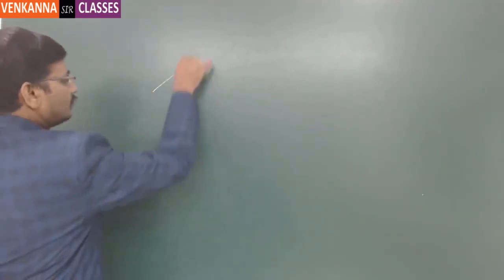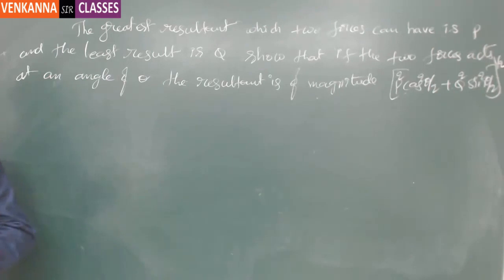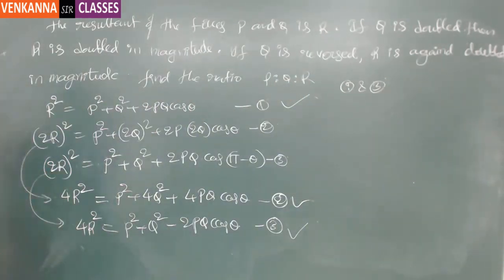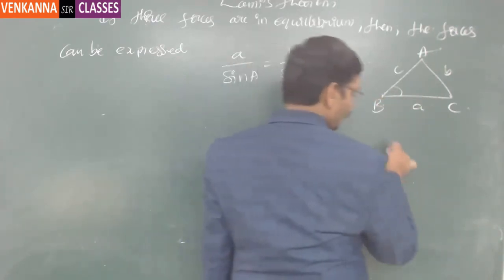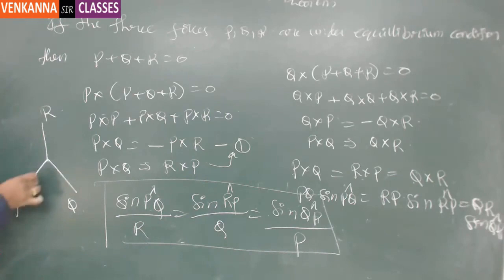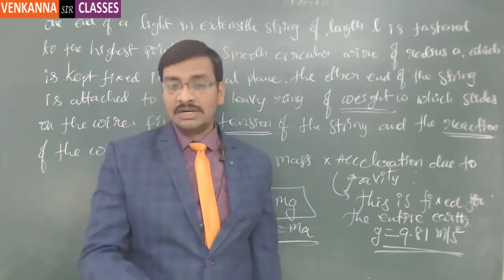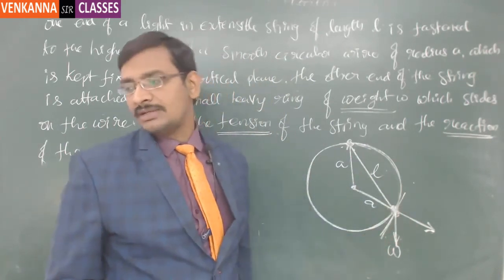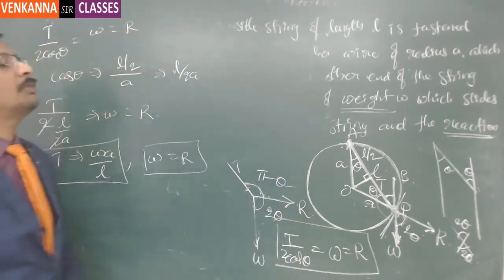Lecture 70_3